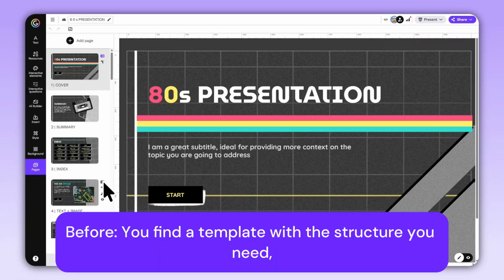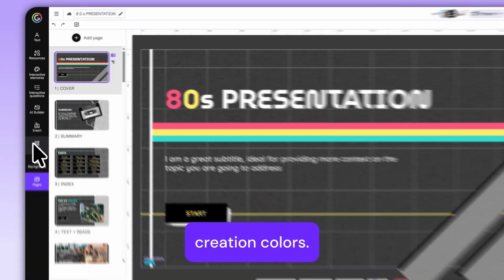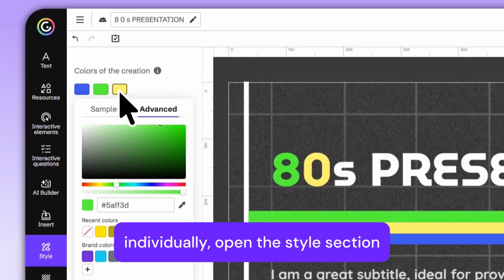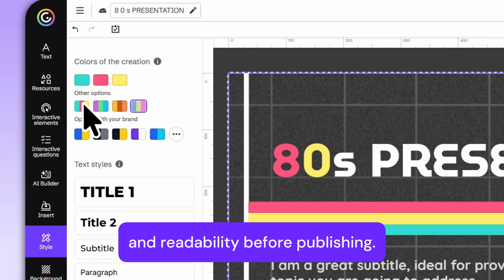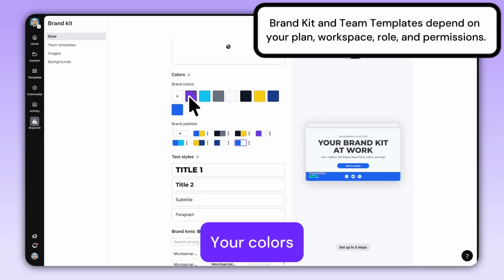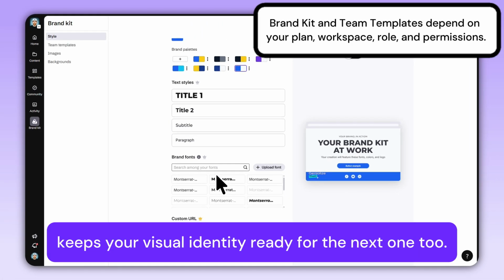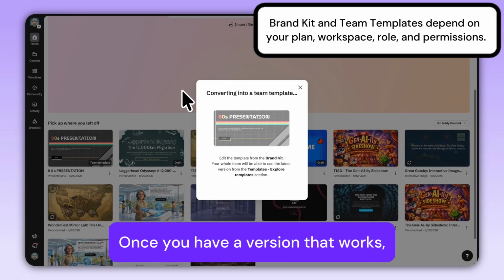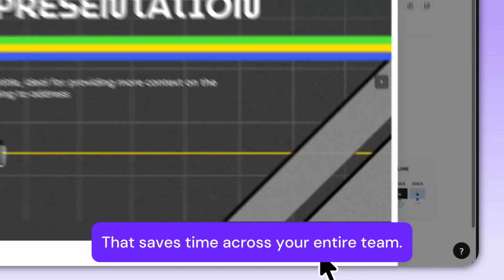Genialize That: 3 Ways to Streamline Design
How many times have you looked up the same colors, reapplied the same fonts, and uploaded the same logo again?

In this episode of Genialize That, I’m sharing three ways to stop repeating design work you already completed:
🎨 Use Creation Colors to update the palette of your current creation.
🧰 Use Brand Kit to keep your colors, text styles, logos, and visual assets ready for future projects.
📋 Use Team Templates to give everyone approved layouts, styling, and recurring elements they can reuse.

Each feature saves time at a different level:
One creation.
Every future creation.
Your entire team.

Brand Kit and Team Templates depend on your Genially plan, workspace, role, and permissions.

Follow GeniallyJames and the official Genially accounts for more ways to create faster and engage your learners.